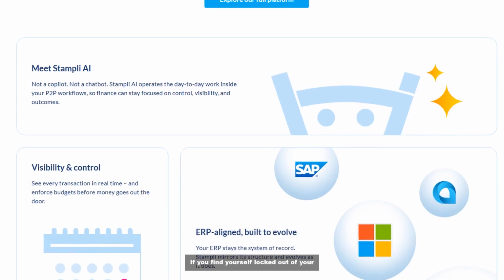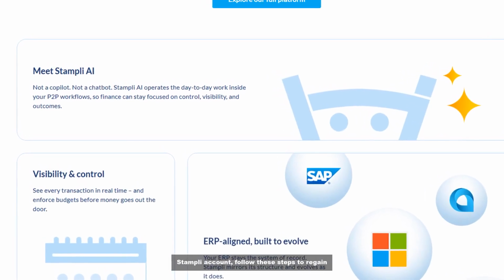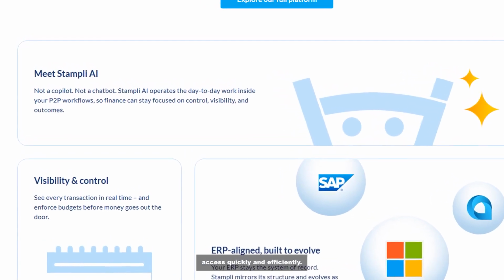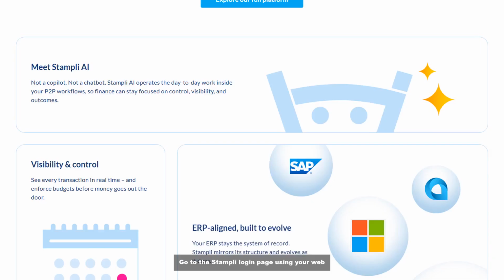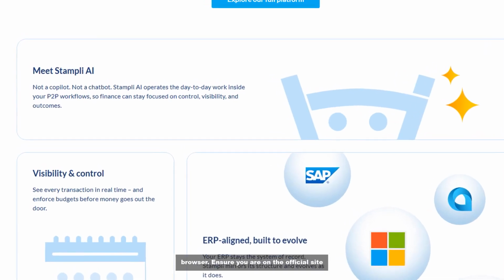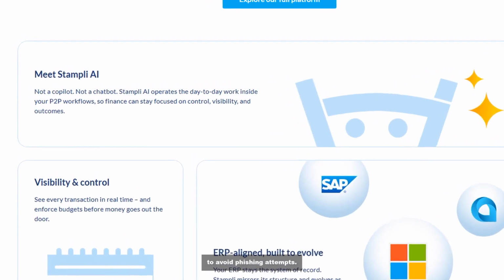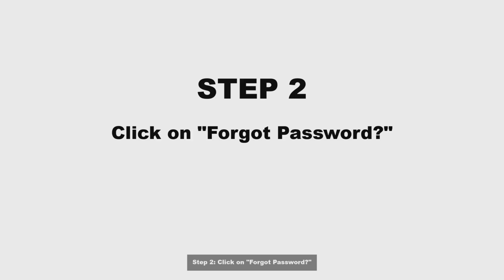How To Resolve Account Lock On Stampli 2026 (QUICK STEPS)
In this video, we will guide you through the process of resolving an account lock on Stampli in 2026 with quick steps. If you're facing issues accessing your account, this tutorial will help you troubleshoot and regain access.